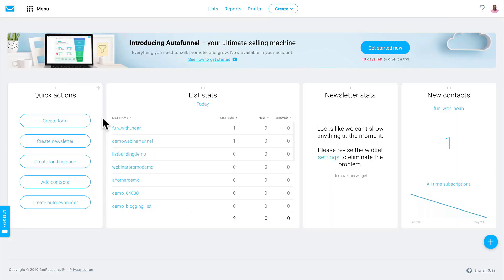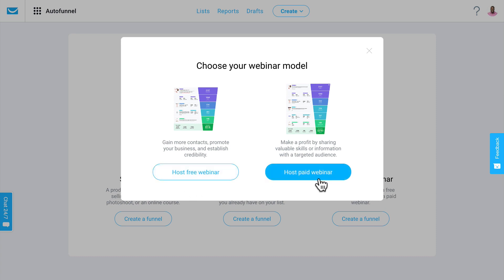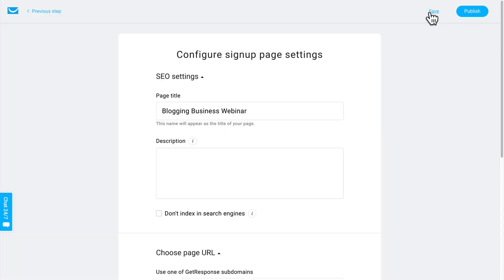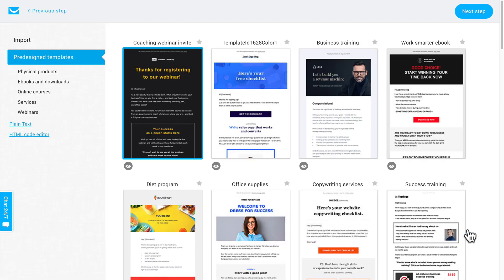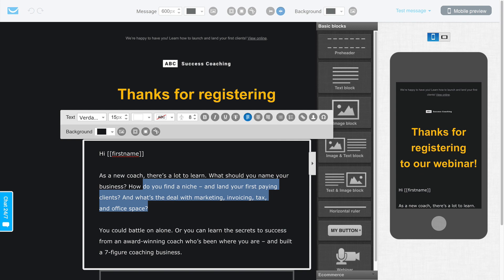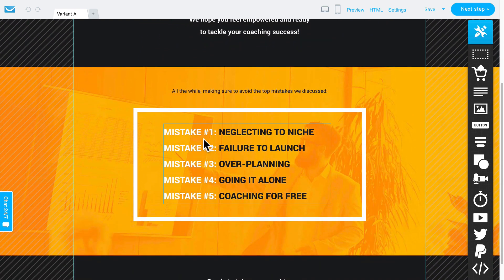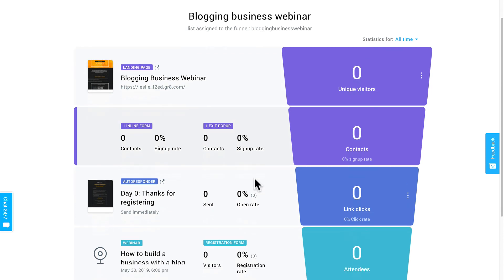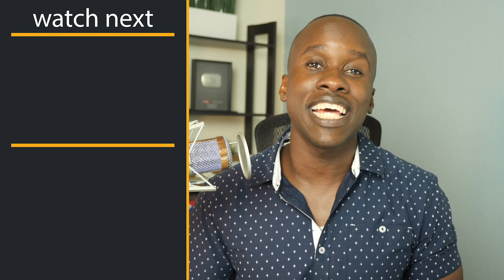How to Promote a Webinar Using a GetResponse Autofunnel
- Webinars are very powerful for growing your email list (and even making sales). But how do you promote a webinar to get as many people on there as possible? That's what I cover in this video.